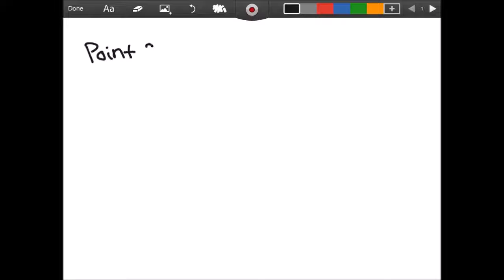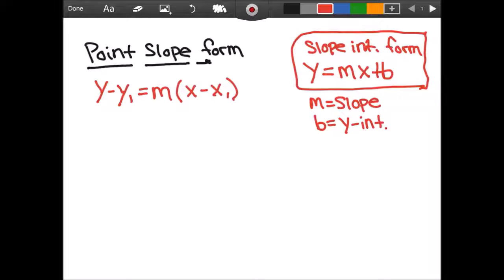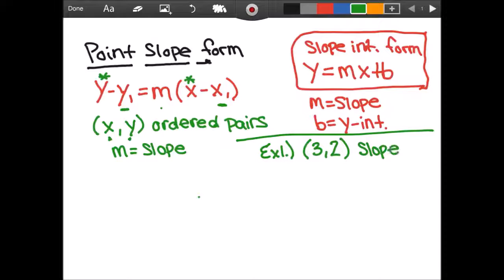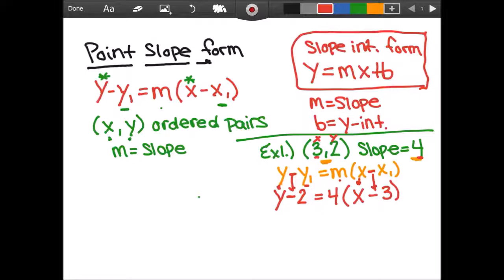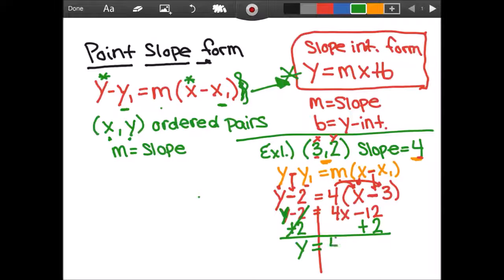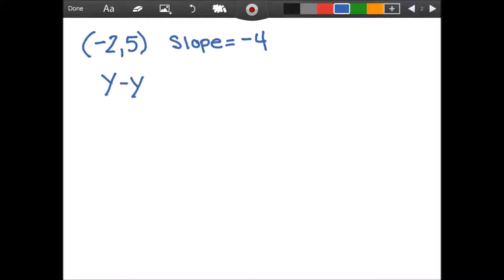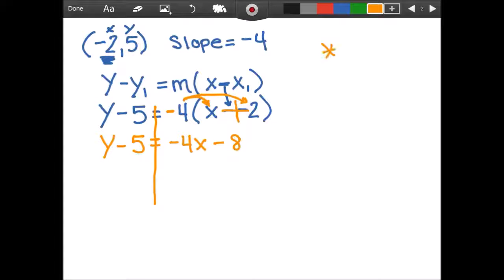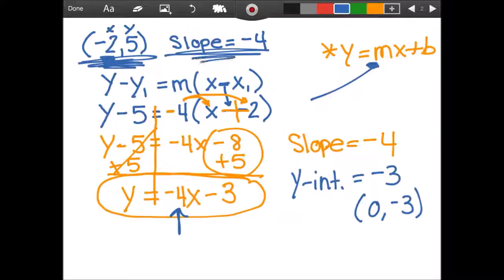Learn all about Point Slope Form!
Jennifer Carney, owner of Carney's Tutoring, shares her knowledge on all things Point Slope Form!